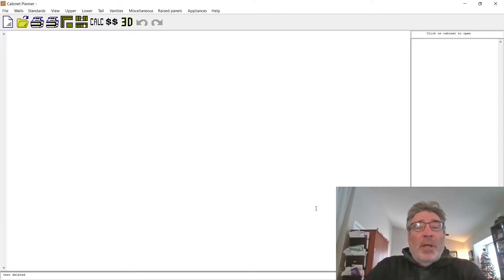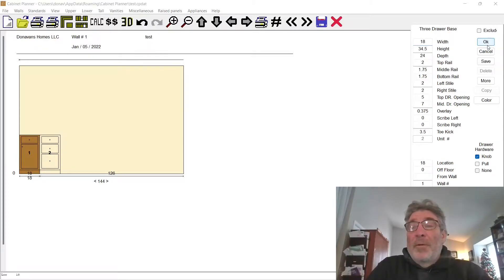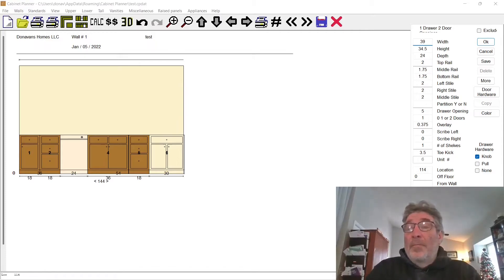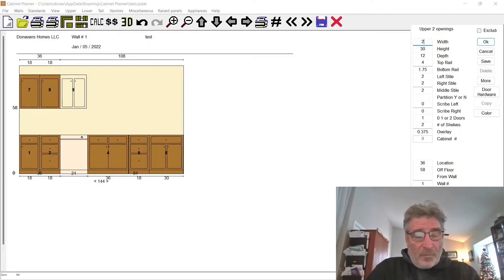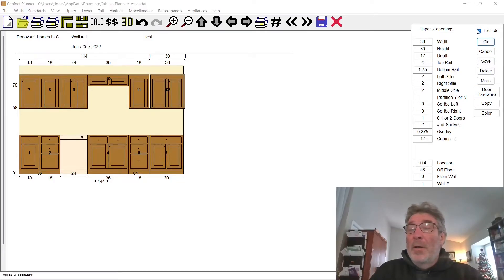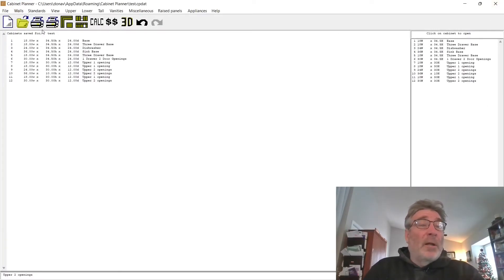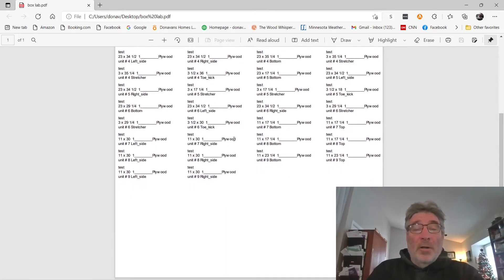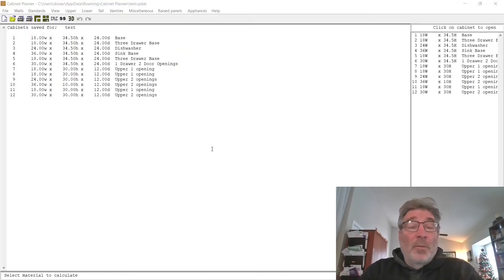Cabinet Planner software | Kitchen cabinet build series Part 3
This series will be covering building  frameless kitchen cabinets using the 32 mm system

This is a quick over of using cabinet planner software